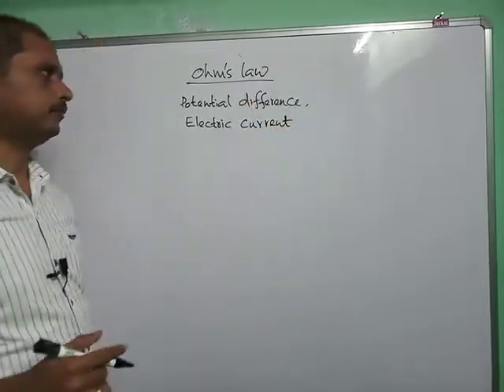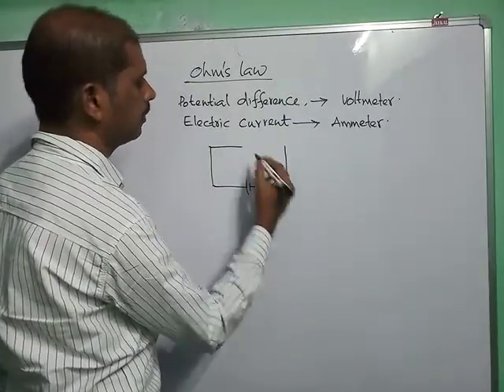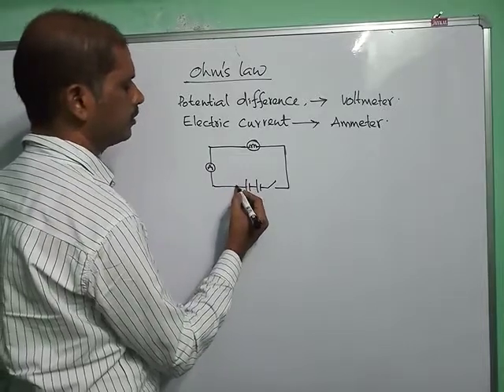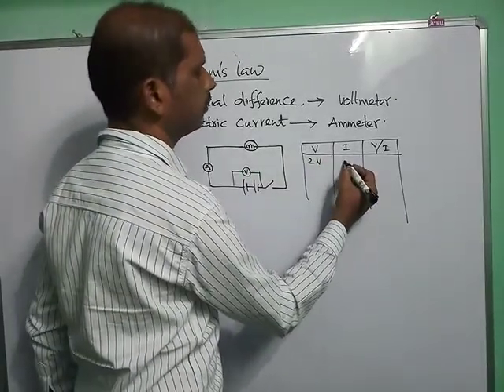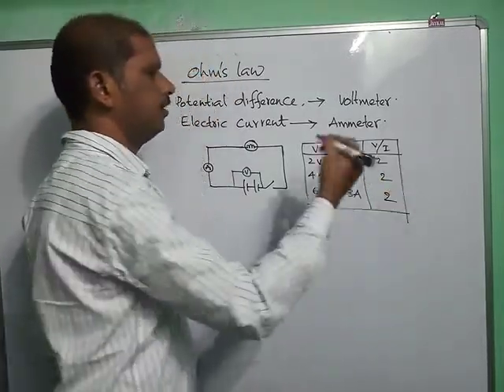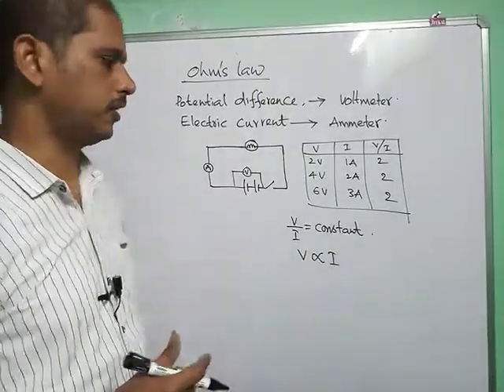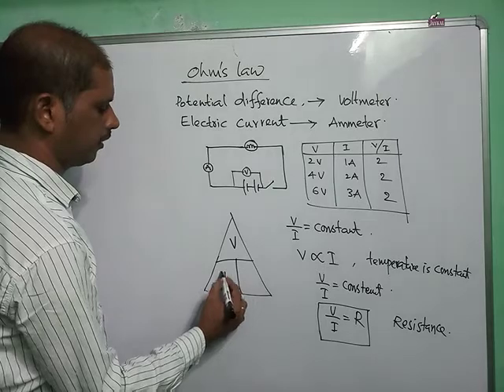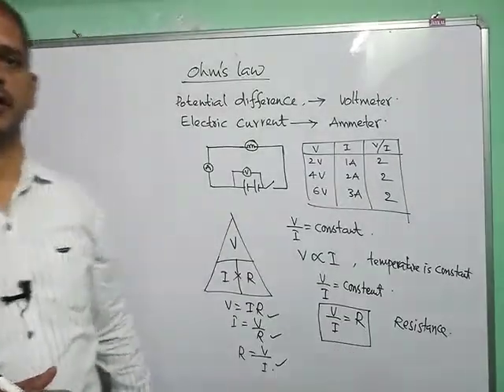Ohm's law class X